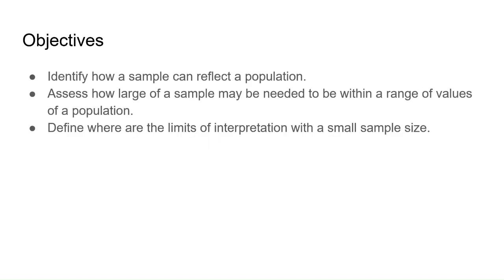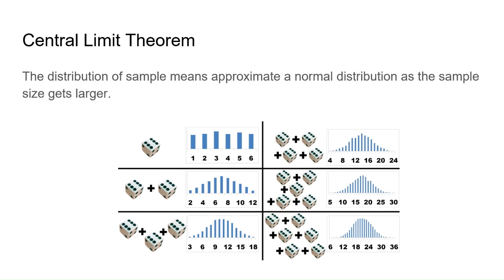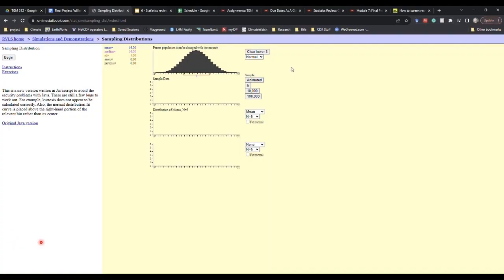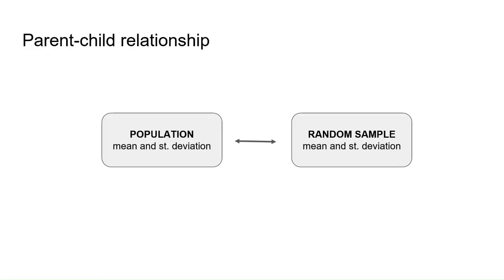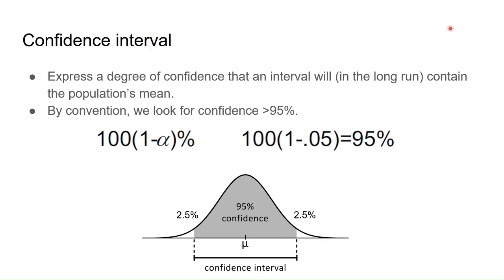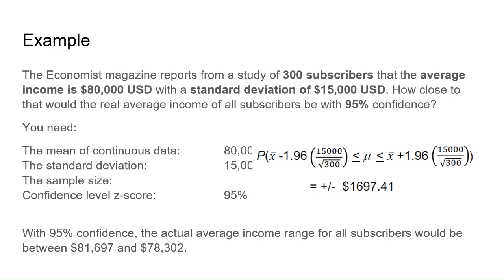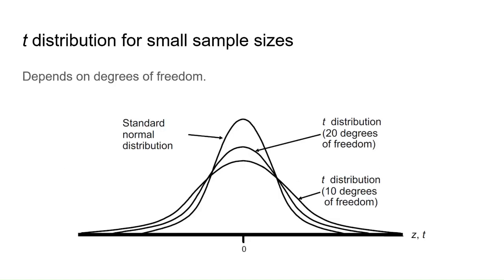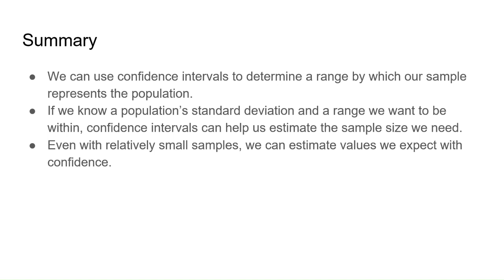TGM312: Statistics Review Part 2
Understanding samples and sample sizes as the foundation for hypothesis testing, including the central limit theorem.